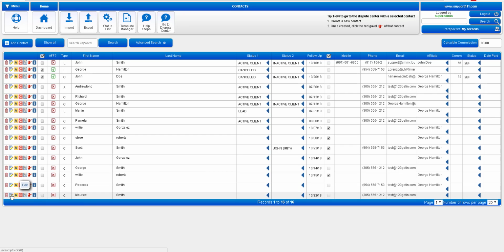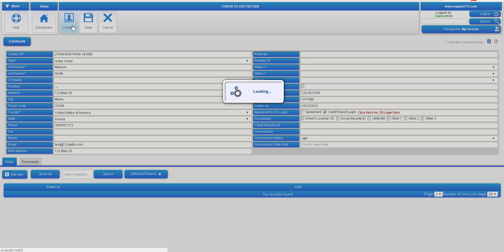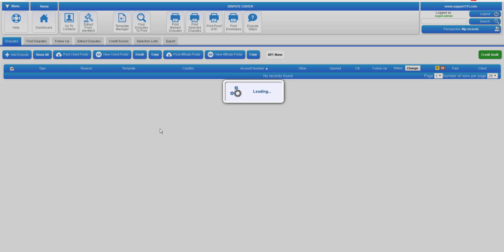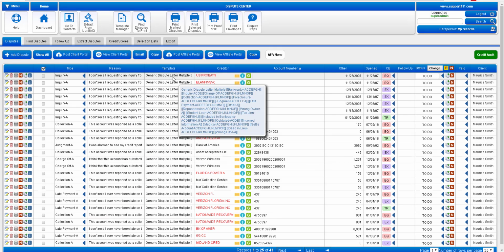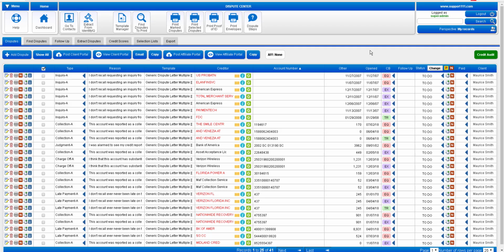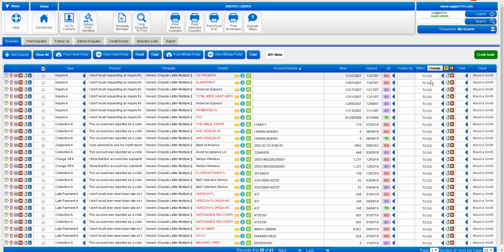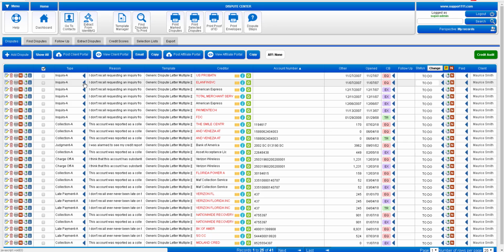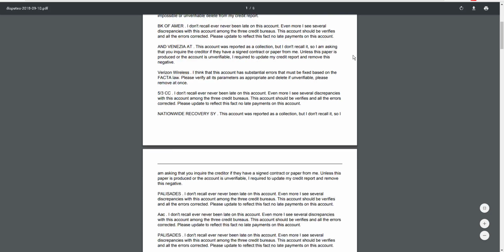How to Process Identity IQ with One Click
In this video you will learn how to process credit reports from Identity IQ with one click.

In other words the program will login, grab the report, extract the disputes and assign the Letters, Dispute Reasons and classify by Dispute types with one click.